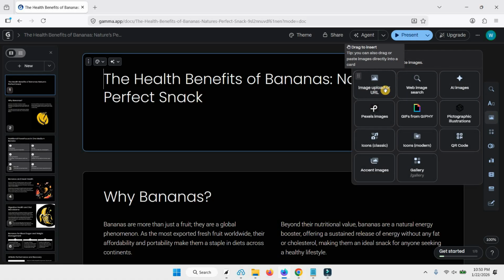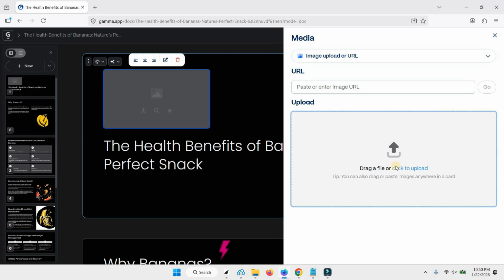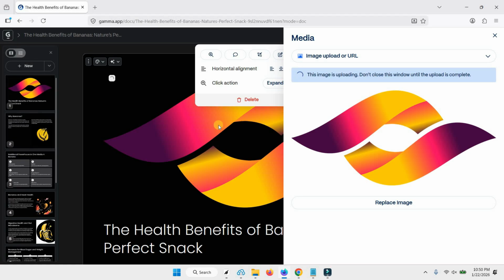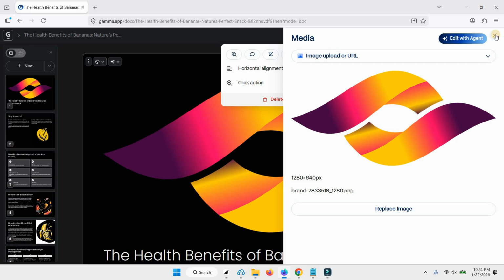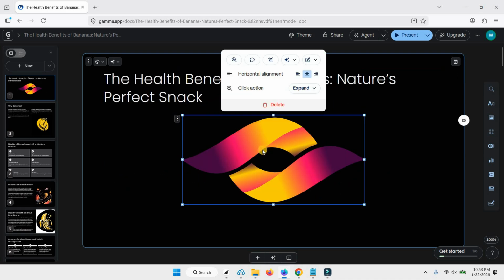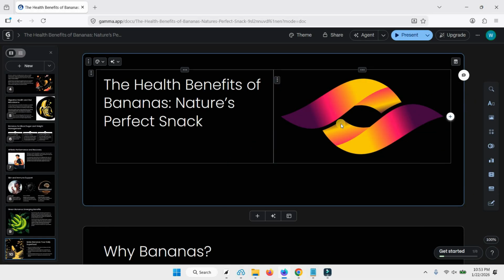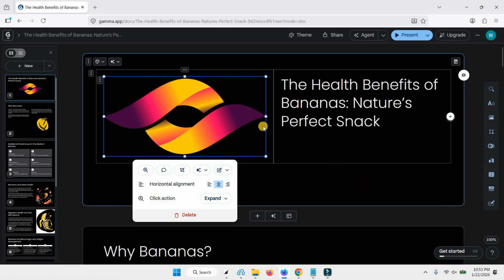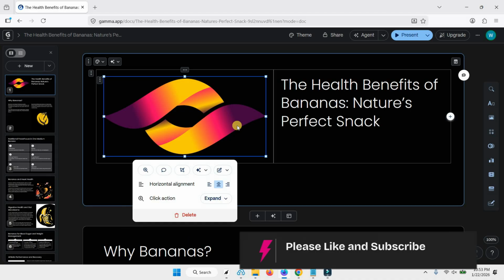How to ADD LOGO in Gamma AI (Step by Step) 2026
Discover how to add a logo to your Gamma AI projects to increase brand visibility and professional appearance. Please consider liking the video and letting us know if you have any comments, ideas or questions, we really appreciate any feedback! We have plenty of other tutorials on our channel so come and see if we can help you with anything else :)